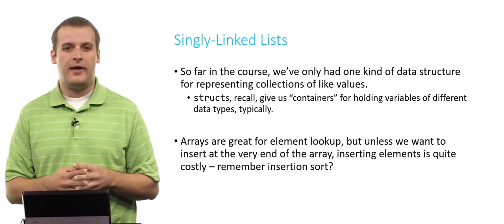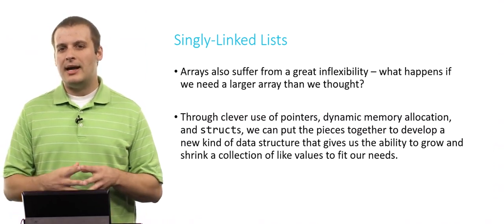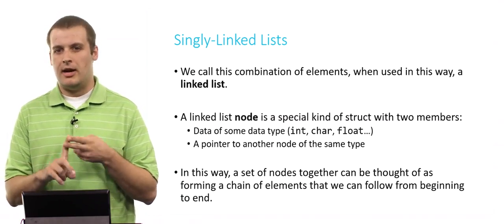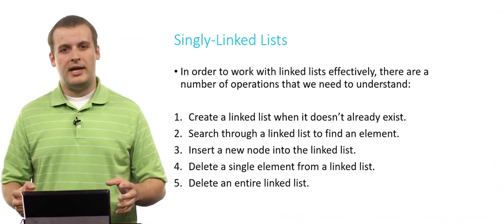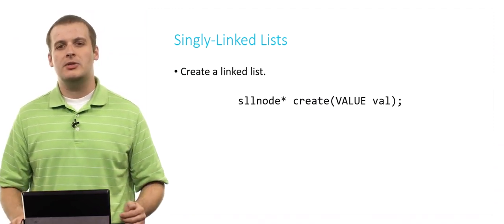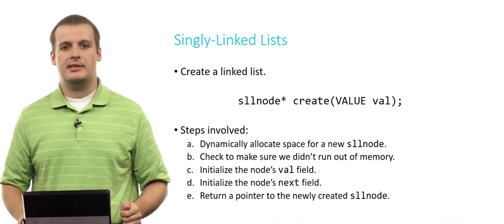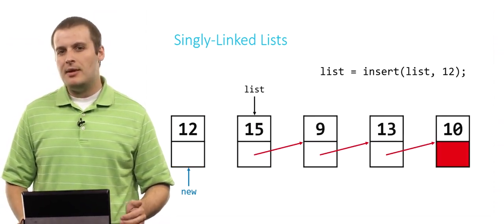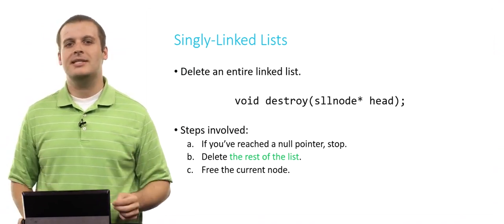CS50 2020 Week5 Singly-Linked Lists(日本語字幕付)